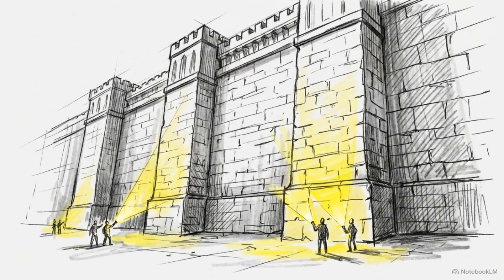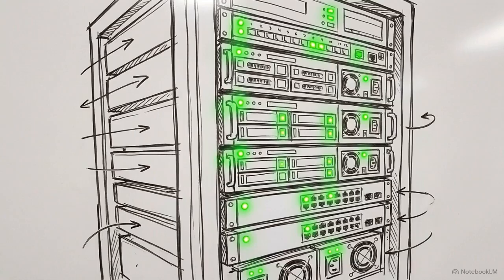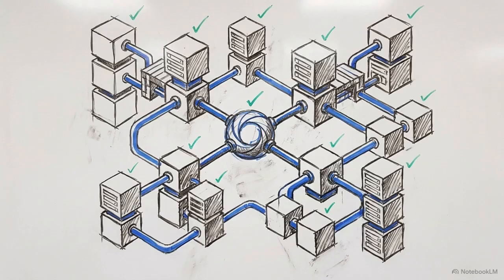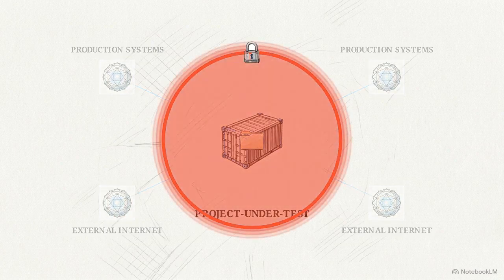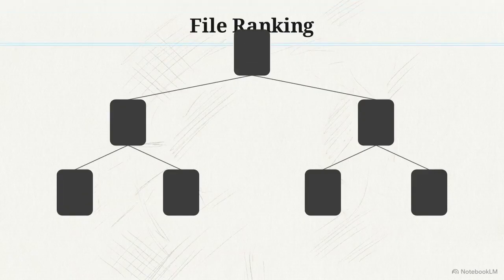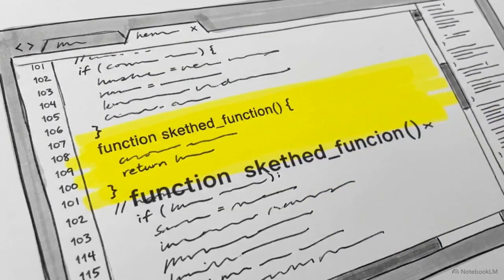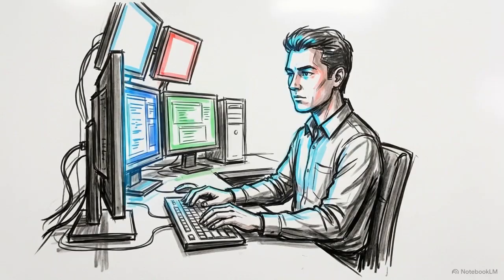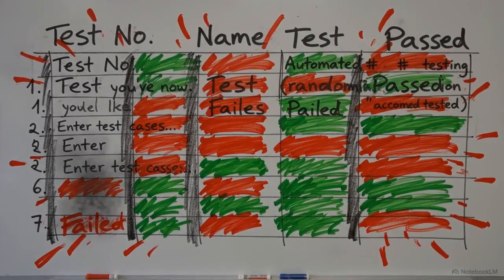AI Can Now Find & Fix Zero-Day Bugs Automatically! (Autonomous AI)